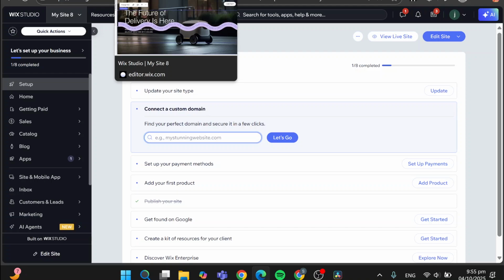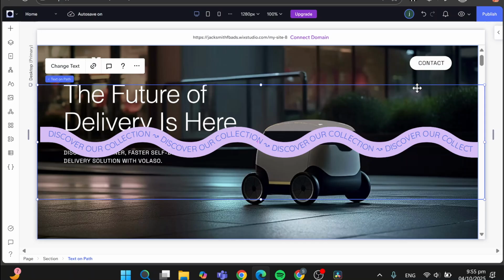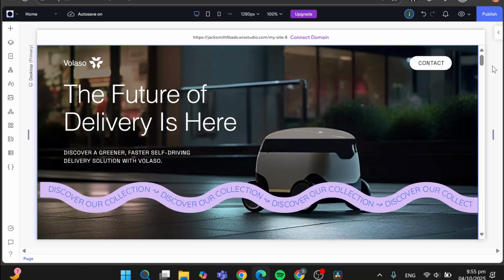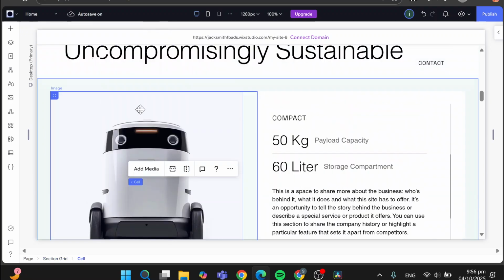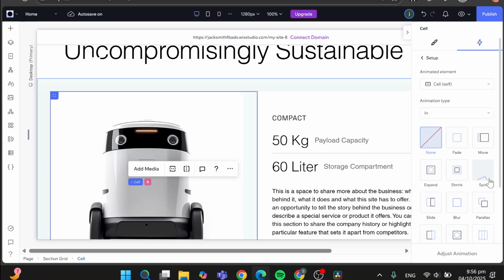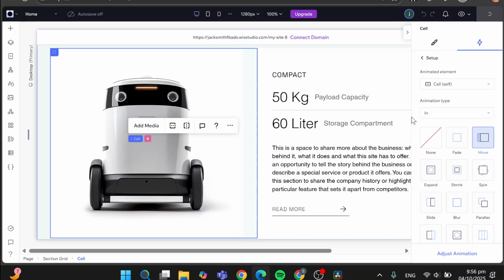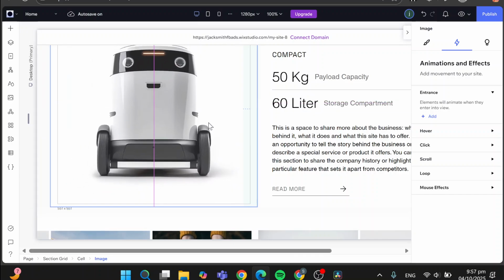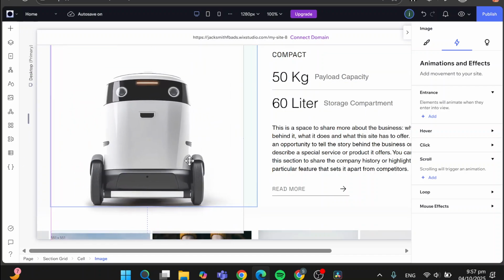Wix Studio Scrolling Effect Tutorial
If you are looking for a video about Wix Studio Scrolling Effect Tutorial, here it is!